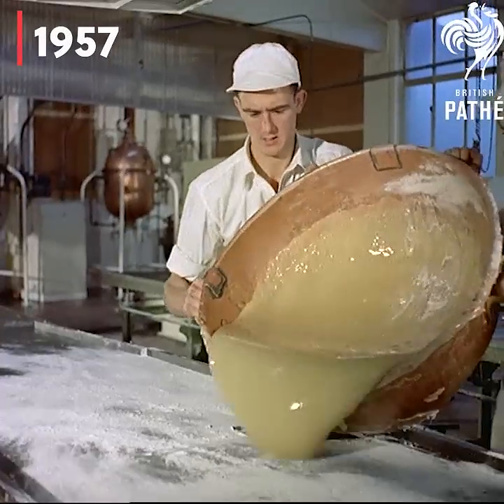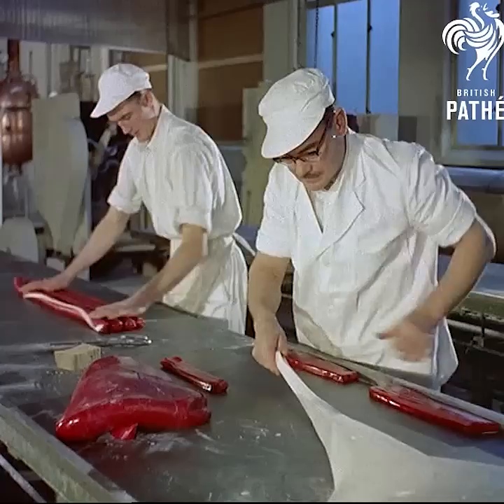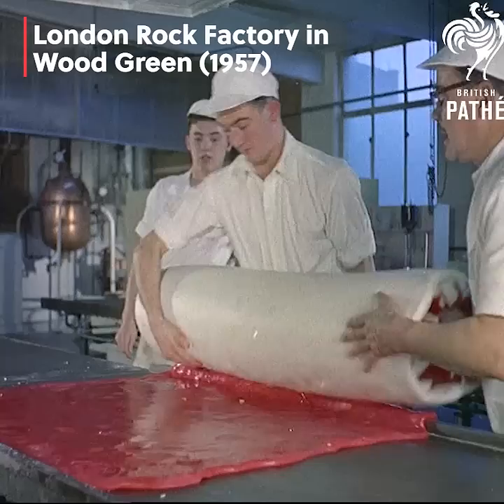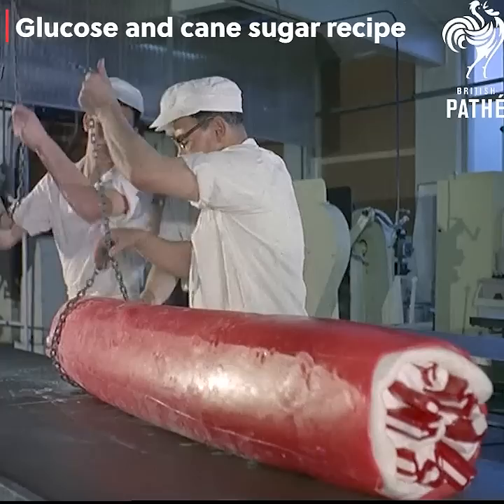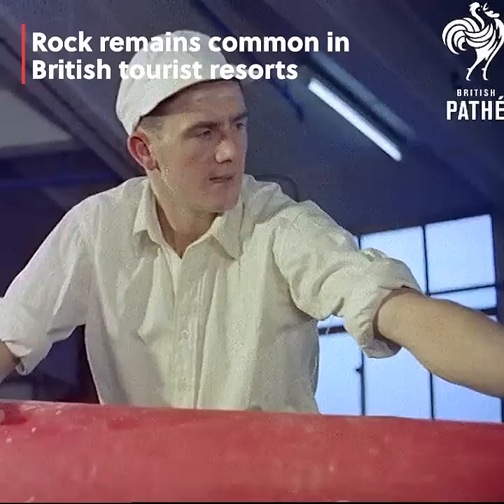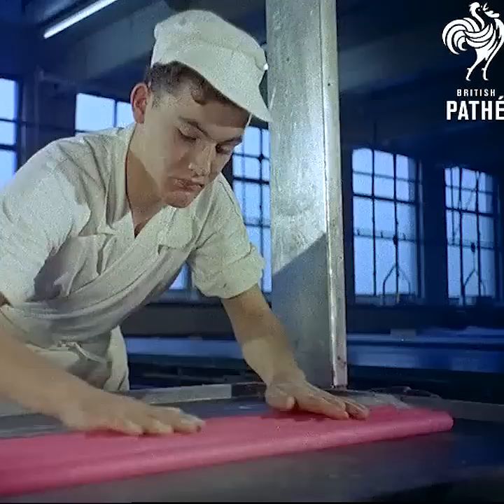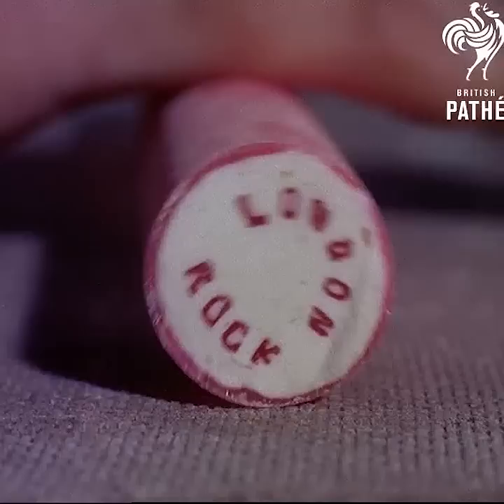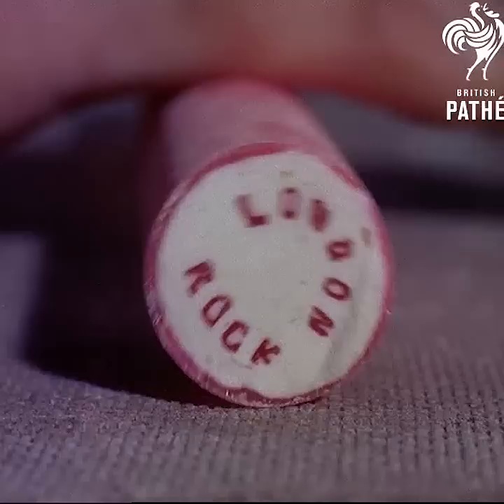Mesmerising Rock Factory (1957)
Filmed in Wood Green, London (1957).